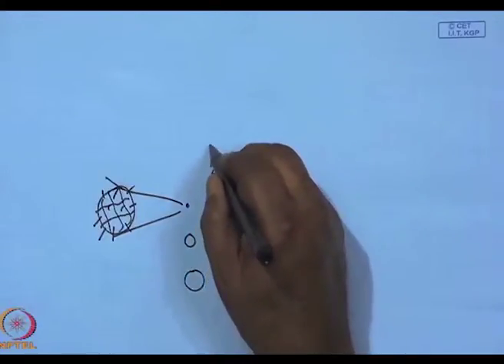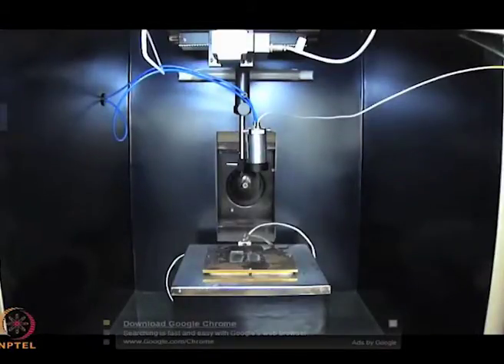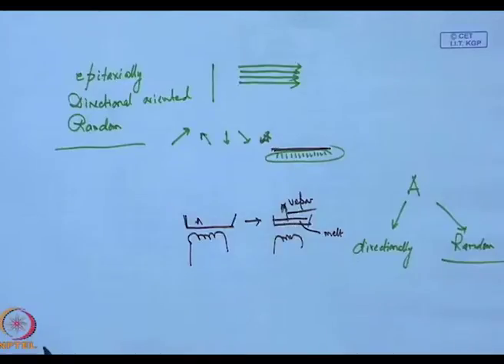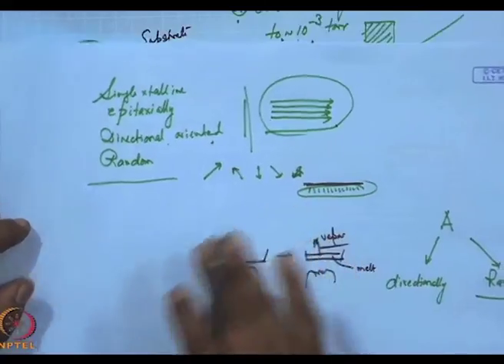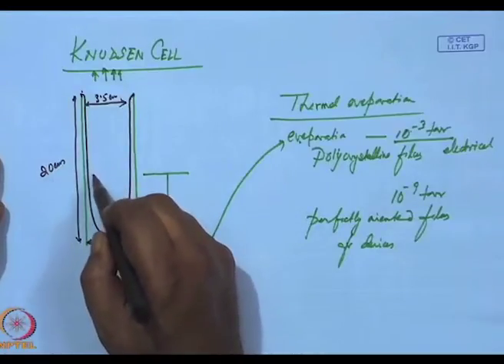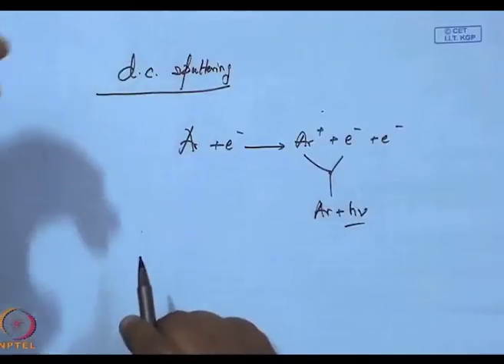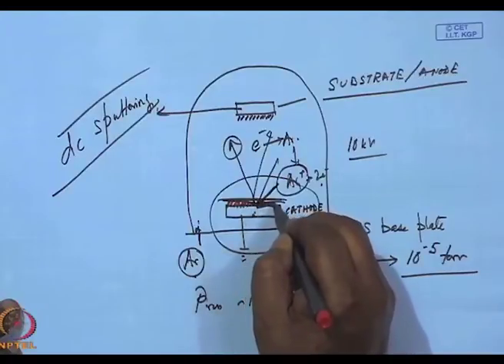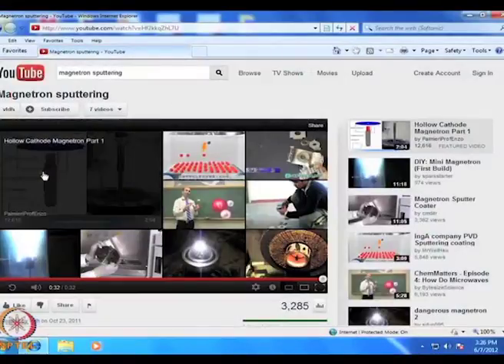Thin film ceramic coatings - II vapour deposition